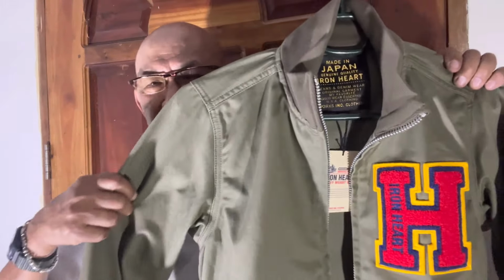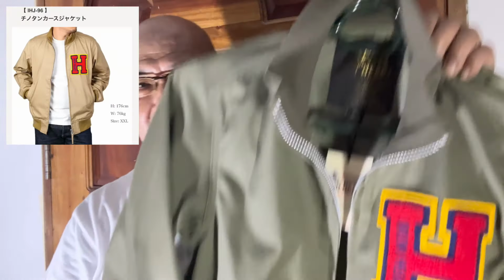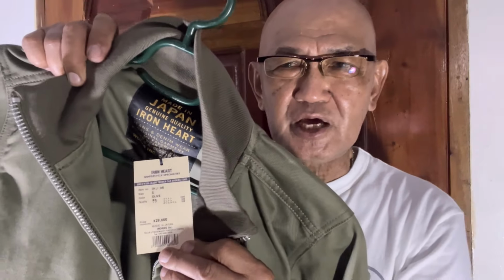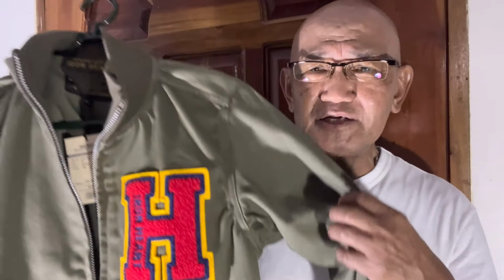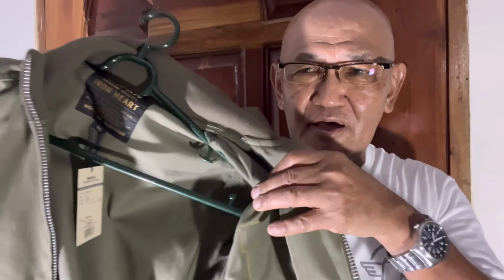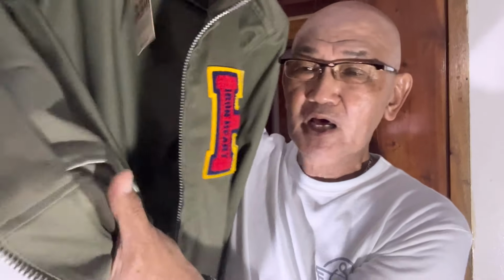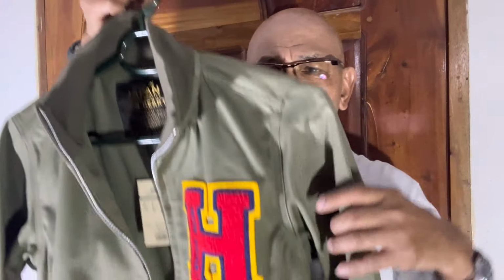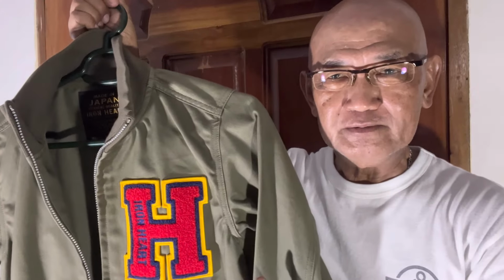Reason Why I Visited IRON HEART OSAKA Store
My video is all about running, healthy lifestyle, sports, travel, fashion, food, and my daily activities.